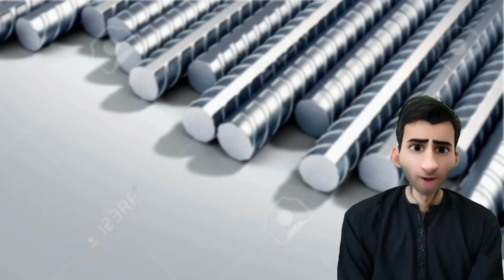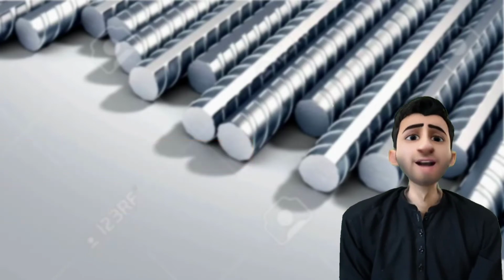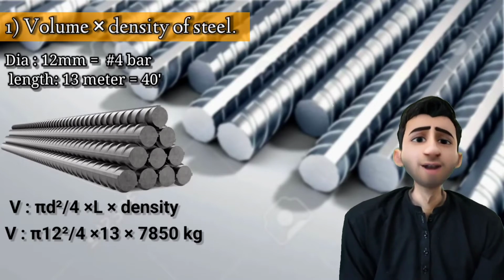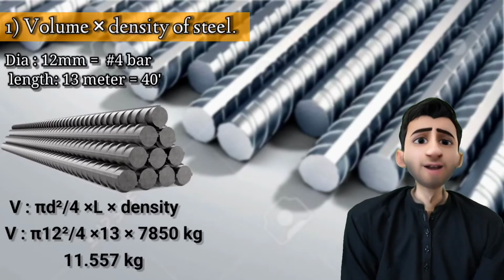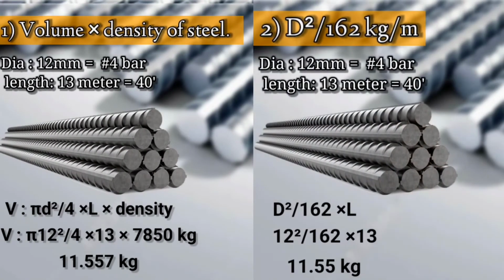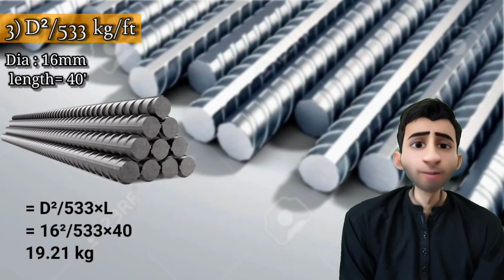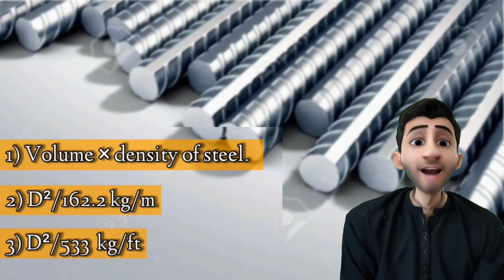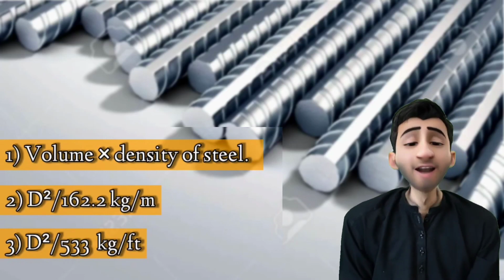3 workable formulas for finding the weight of steel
if you remember these all it will be so helpful for you,
 the first one is volume* density kg/m
the second one is d²/162 kg/m and
the last one is d²/533 kg/ft so
let's do some examples on these formulas